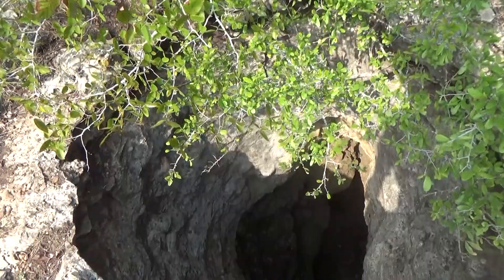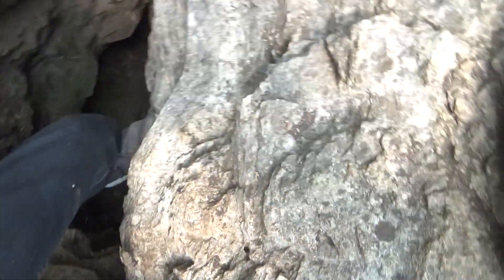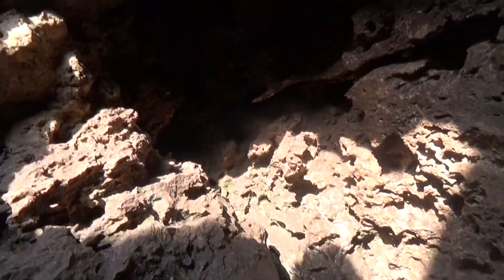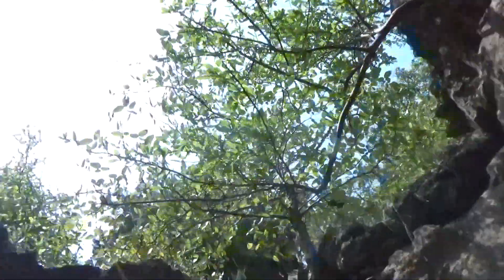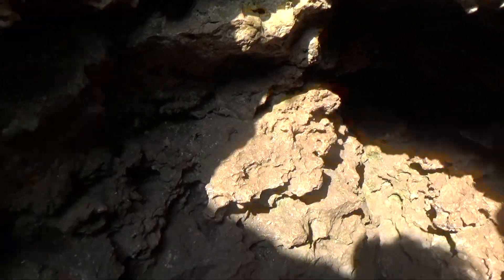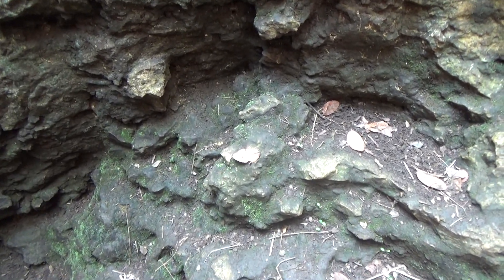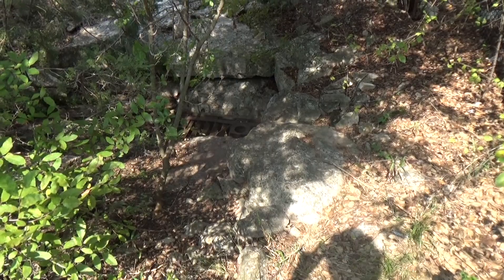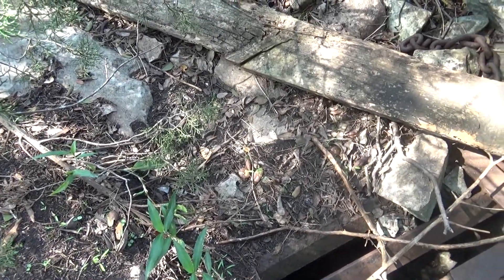Exploring Lakeline Mall Cave. (extended version)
Michael Mixerr explores Lakeline Mall Cave which is also known as Lakeline Cave. The address and location for Lakeline Mall Cave is 2801 South Lakeline Boulevard, Cedar Park, Texas, US 78613. However Lakeline Mall Cave is actually located alongside Pecan Park Boulevard. You can find out more news and information about Lakeline Mall Cave by visiting these